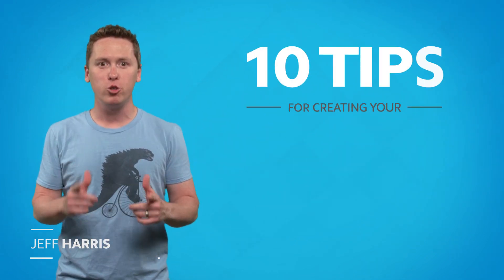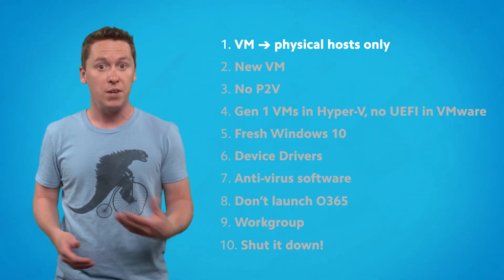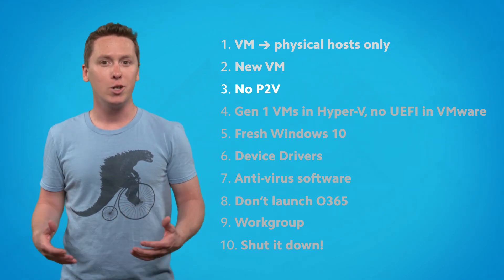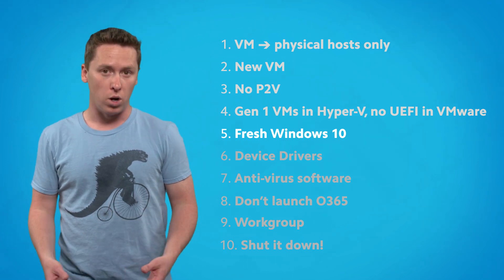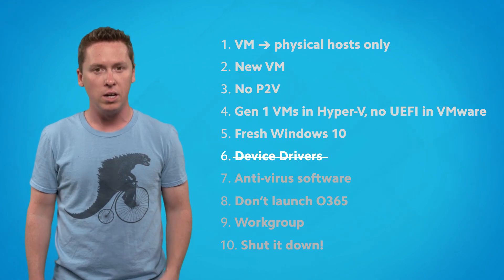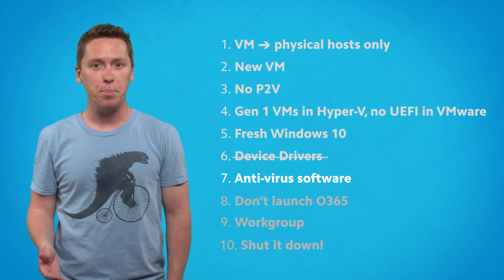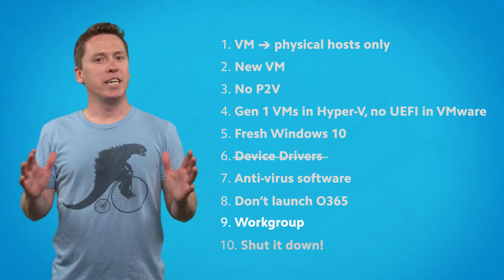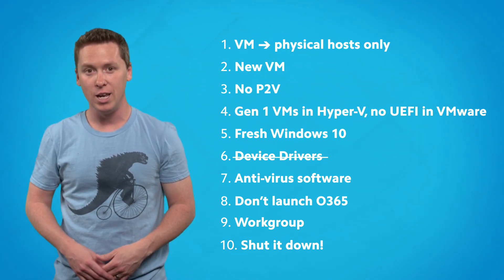10 Tips for the Perfect Win10 Image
Whether you’re using MDT, Symantec Ghost, SmartDeploy, or some other imaging software, here are the tips and tricks you need to create the perfect Windows 10 golden reference machine.

Hey guys, Jeff from SmartDeploy here to give you 10 tips for creating your Windows 10 golden reference machine. If you follow these tips, you'll be able to reimage 5, 25, or even 105 different computer models from ONE master golden image. But enough introduction, let's get to it.

0:00 Intro
0:20 – Install your virtualization Software on physical hosts only
0:44 – Know when to create a new VM
1:05 – No physical-to-virtual conversion disks
1:28 – Use Gen 1 VMs in Hyper-V and do not use UEFI in VMware
1:45 – Fresh Windows 10 is the best Windows 10
2:14 – No Device Drivers on your reference machine
2:53 – Consider leaving Anti-Virus Software out
3:11 – Don’t open O365 after installing it
3:31 – Return to Workgroup
3:44 – Shut down!
4:13 – Final thoughts